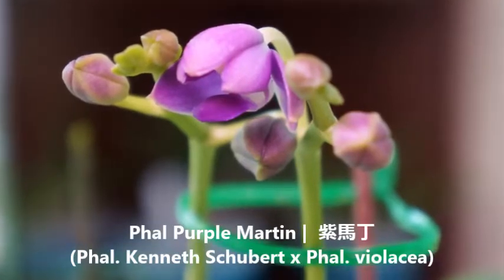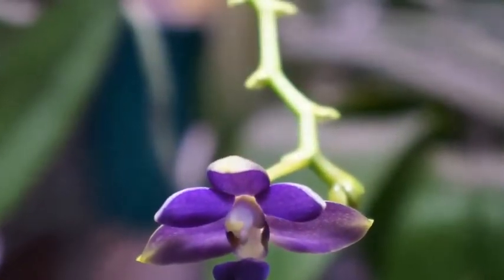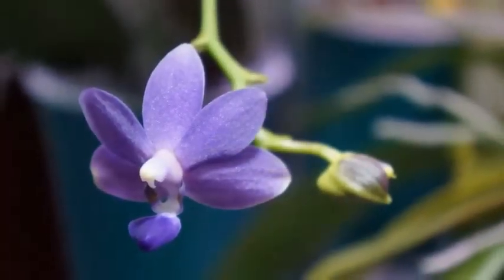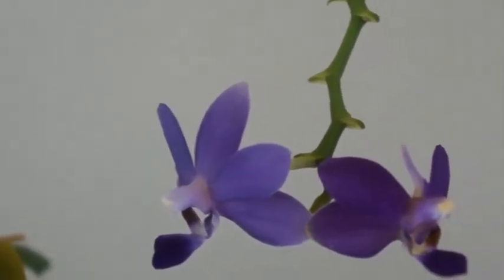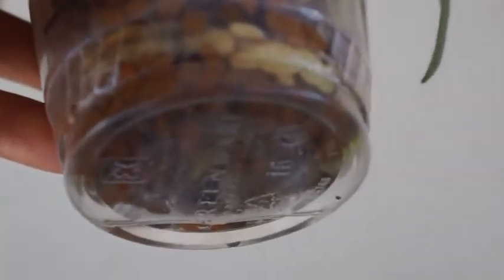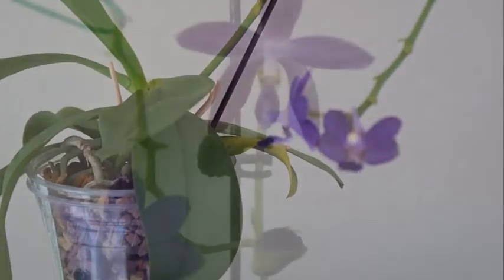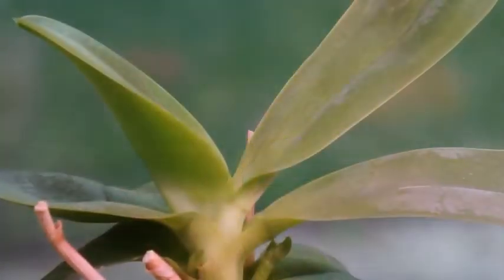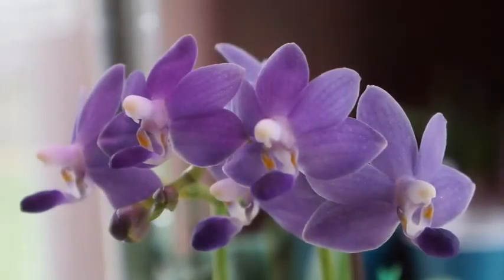Orchid Classic - Phal. Purple Martin & Its Multiple Spikes | Orchid Care Tips